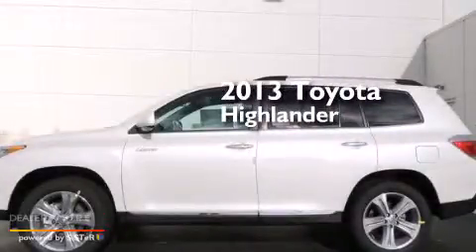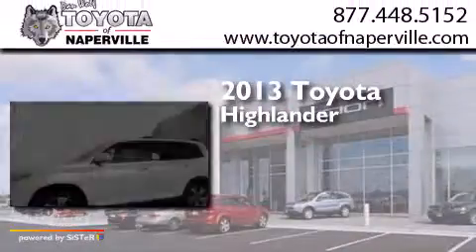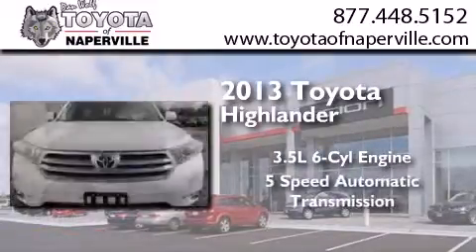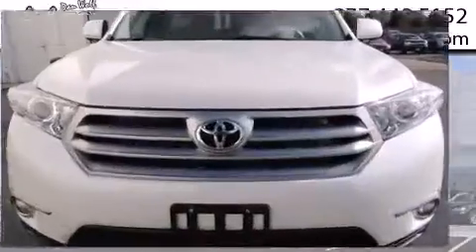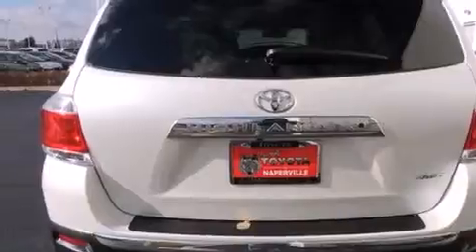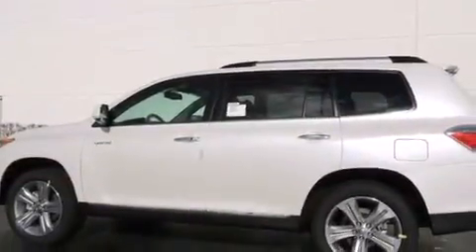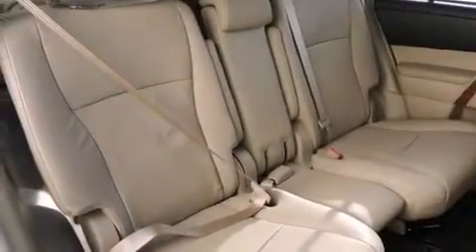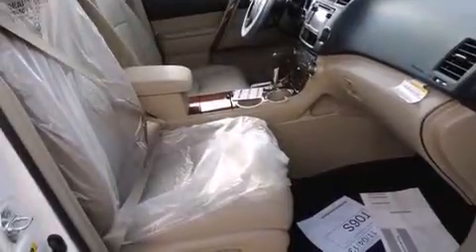2013 Toyota Highlander Napervillle IL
We have been honored to serve the Napervillle IL area , we promise that your experience at our dealership will exceed your expectations ! Year : 2013 Make : Toyota Model : Highlander Engine : 3.5l v6 dohc 24v dual vvt-i Trans . Napervillle , IL 60540